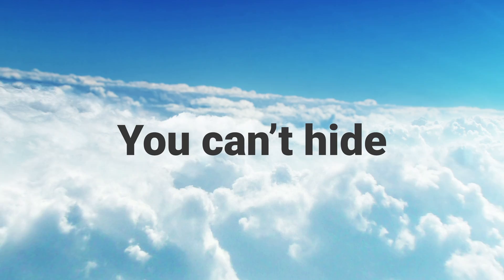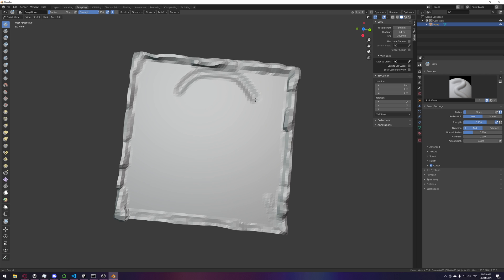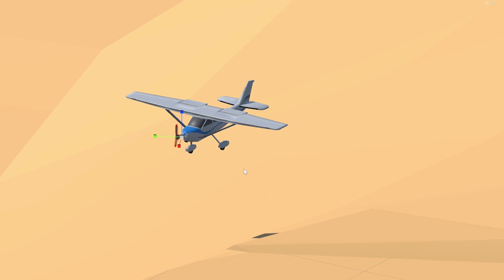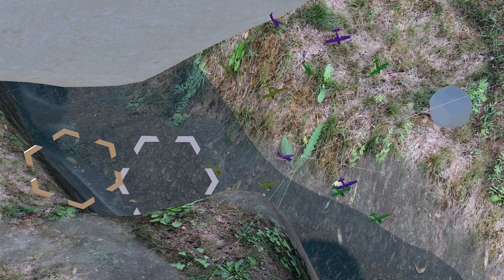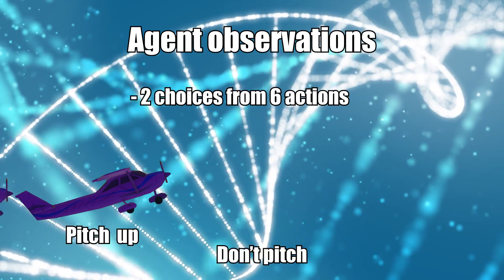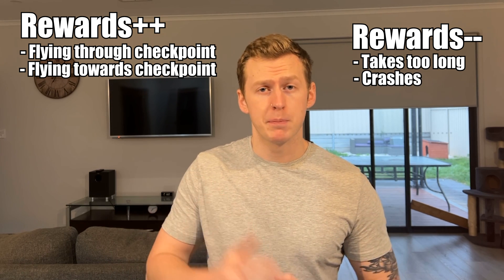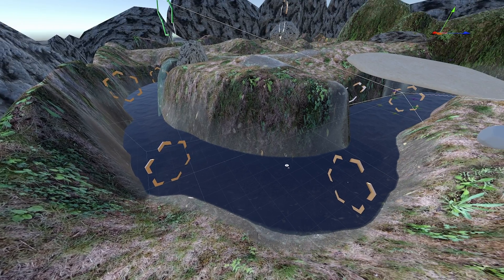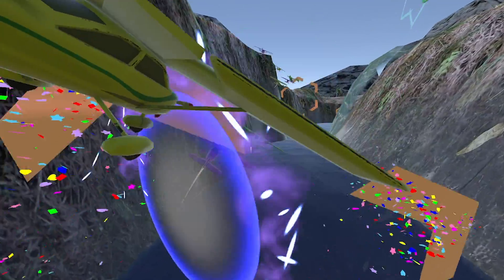AI Learns To FLY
In this video, I'll show you how I trained an AI to Replace Pilots.

Tensorflow and ML-Agents are two powerful tools that you can use to create compelling AI applications. In this video, I'll show you how I used these tools to create an AI that can fly with a little bit of training. By the end of this video, you'll have a better understanding of how AI works and how you can use it to improve your own work.

This project uses Deep Reinforcement Learning.